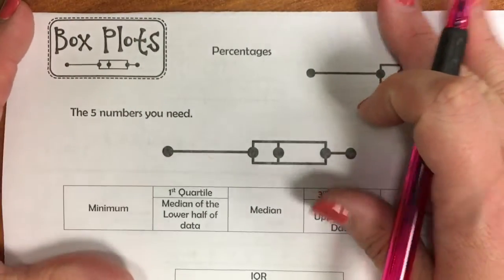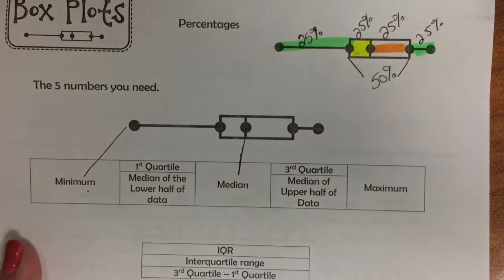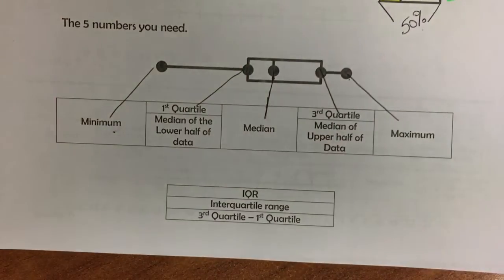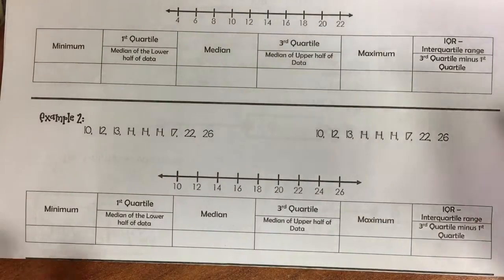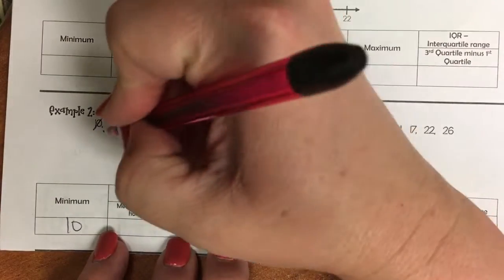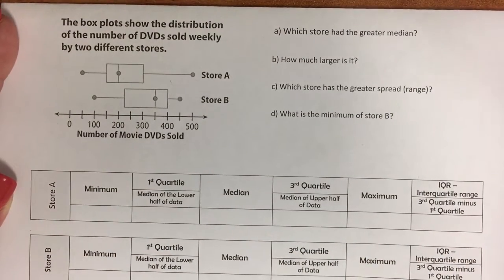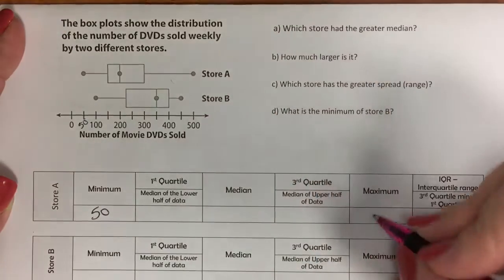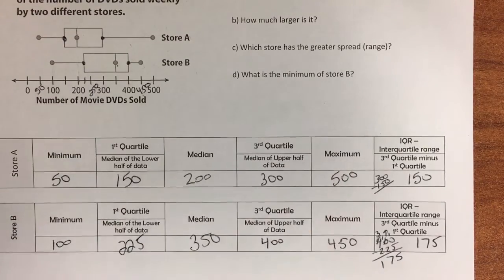Box Plot Notes